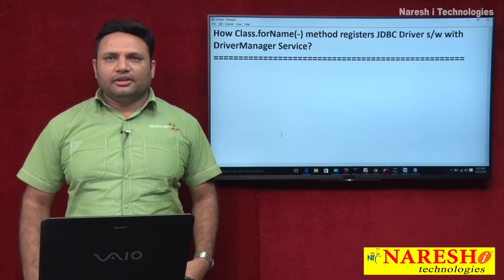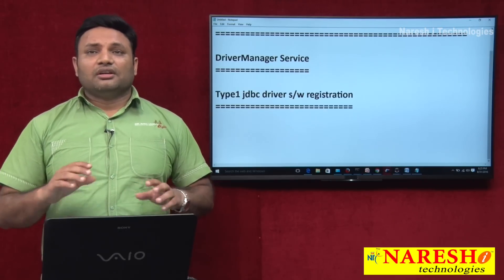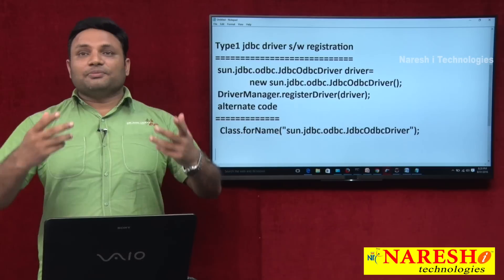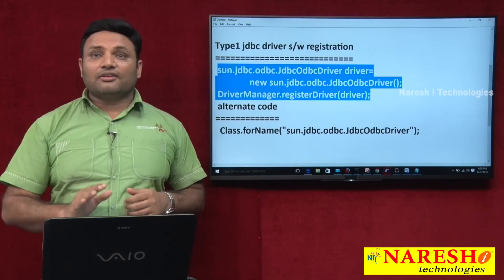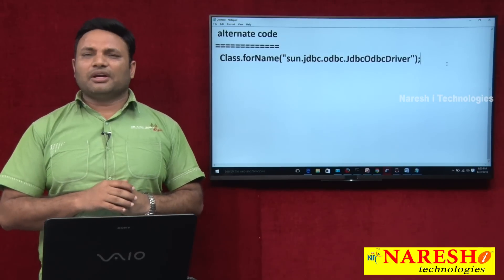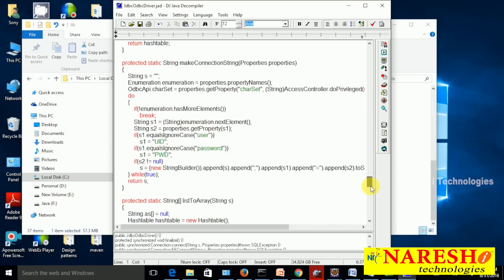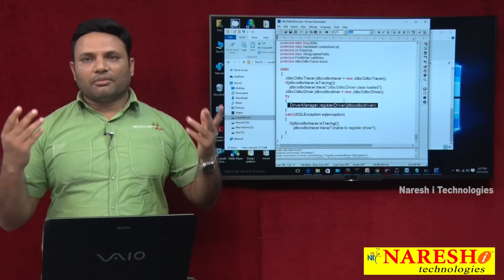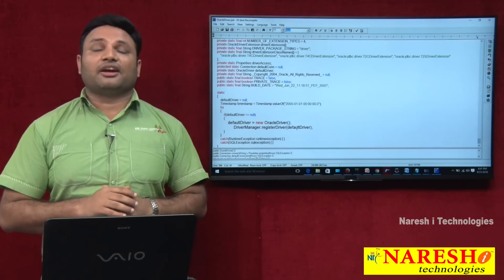How Class.forName(-) method registers JDBC Driver Software with DriverManager Service